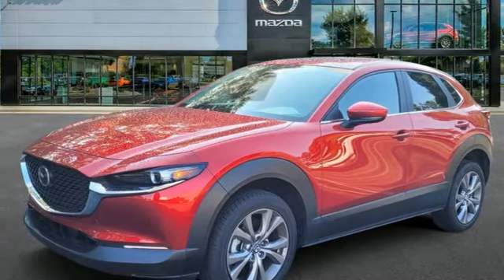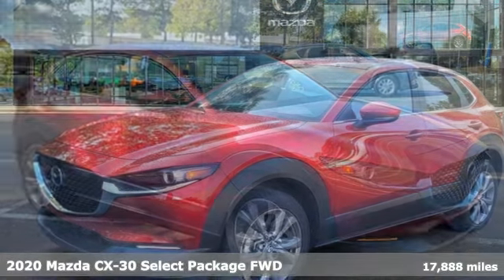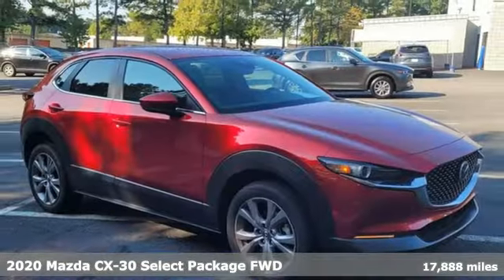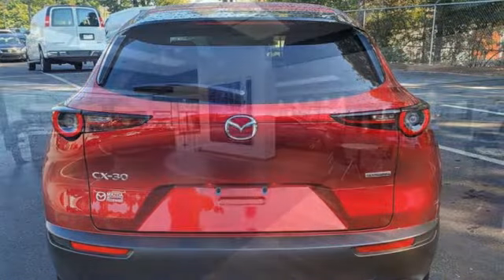Used 2020 Mazda CX-30 Roswell GA Atlanta, GA 447789A - SOLD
Year: 2020
Make: Mazda
Model: CX-30
Trim: Select
Engine: I4
Transmission: 6-Speed Automatic
Color: Red
Interior: Greige
Mileage: 17888
Stock #: 447789A
VIN: 3MVDMACL8LM112336
Recent Arrival! Clean CARFAX.brbr$299 Decontamination Fee. Soul Red Crystal Metallic 2020 Mazda CX-30 Select FWD 25/33 City/Highway MPGbrOdometer is 43826 miles below market average!

Address:
11185 Alpharetta Hwy